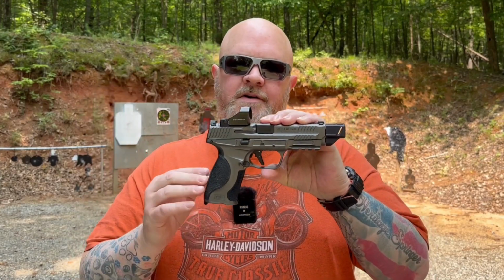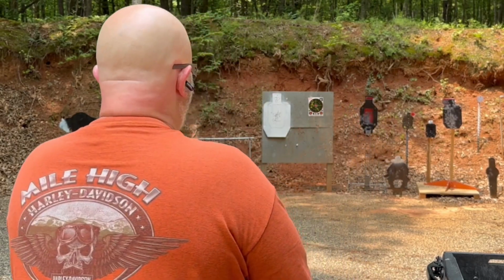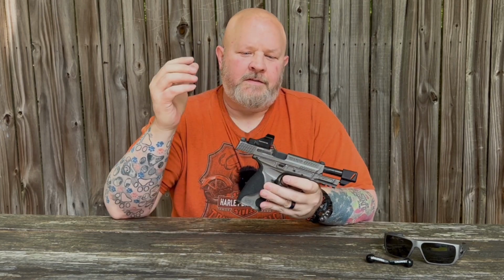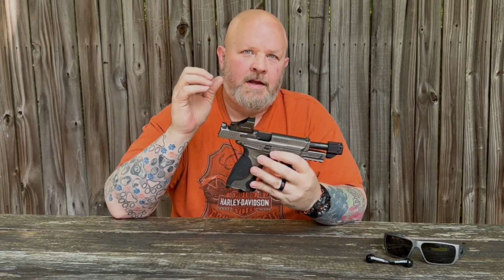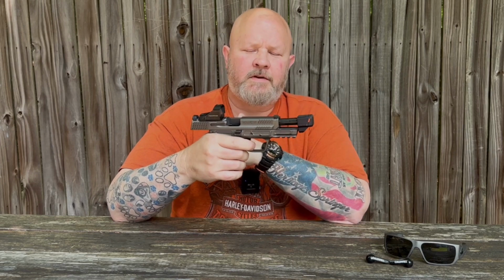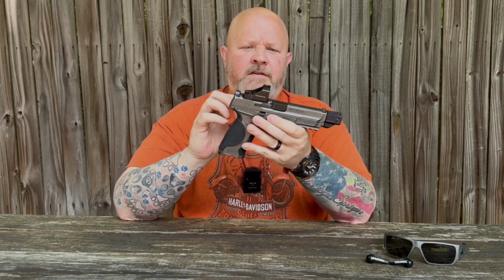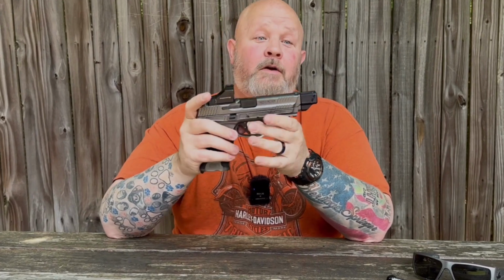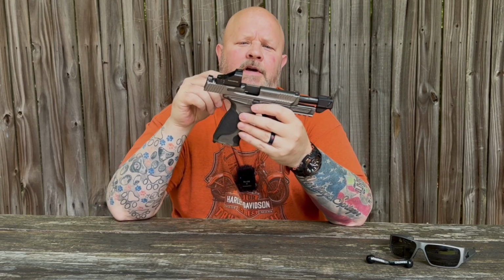Faxon Timney and the M&P Metal OH My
I added a couple upgrades to the M&P Metal courtesy of Faxon and Timney. Check out the video to see what got upgraded and how it performs.